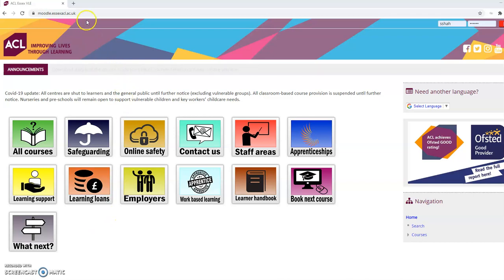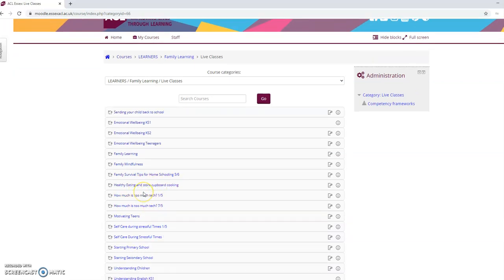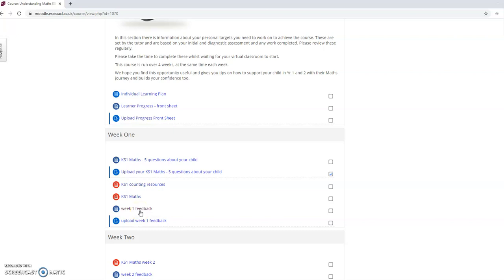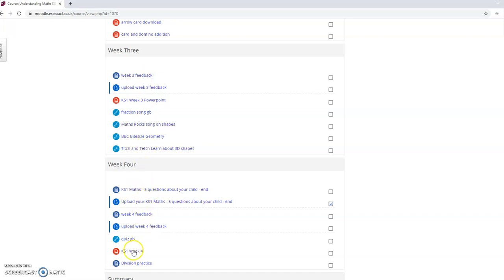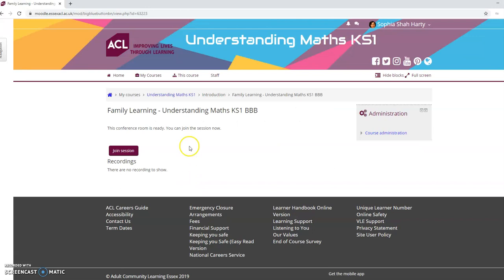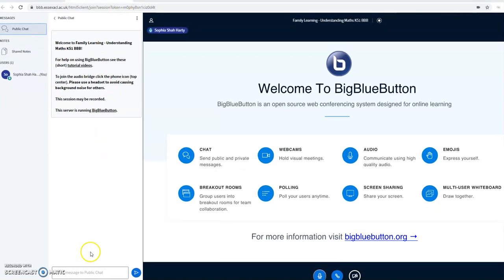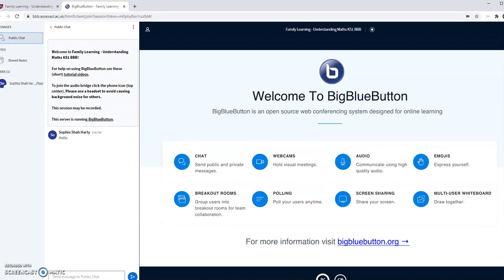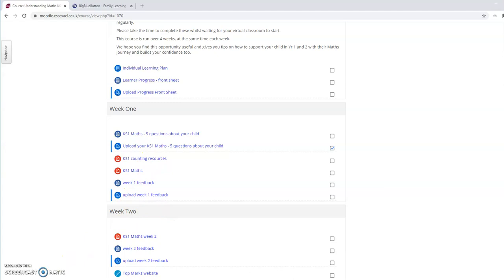FL VLE BBB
A virtual tour of accessing the VLE – our live classes , and then how to get onto BBB.